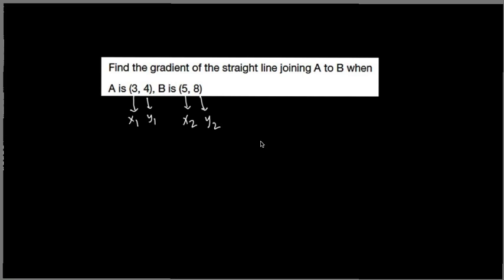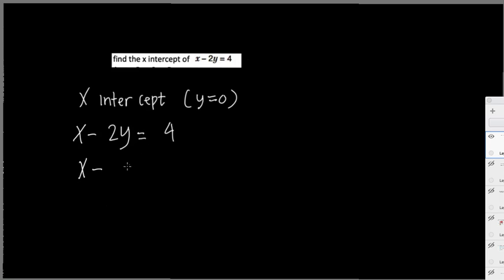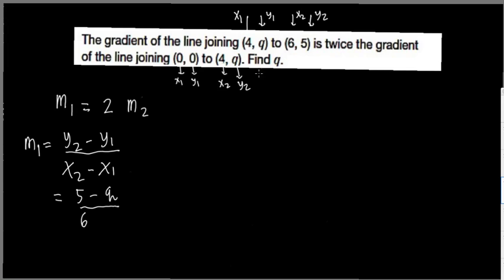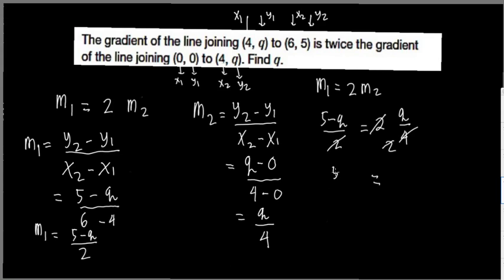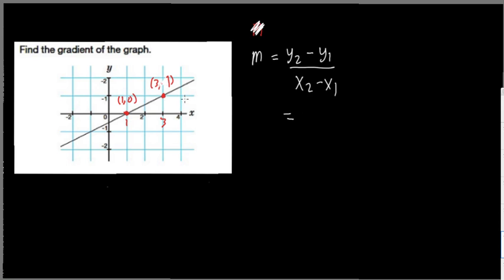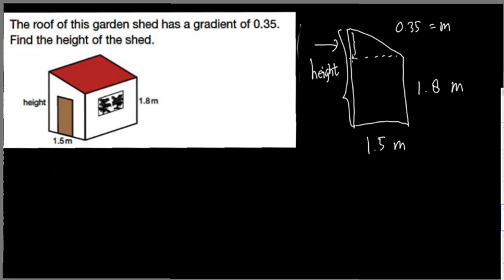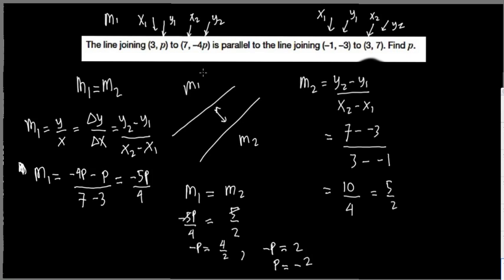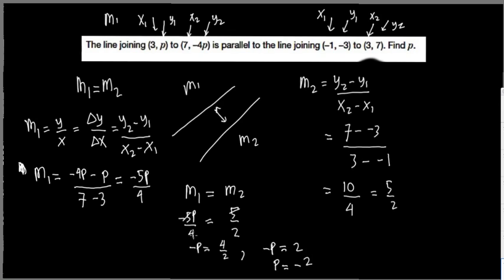Gradient (question review)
this video explains about type of gradient question (an exam preparation)